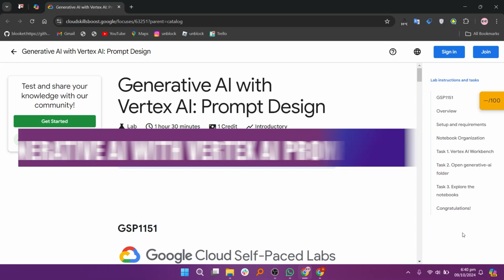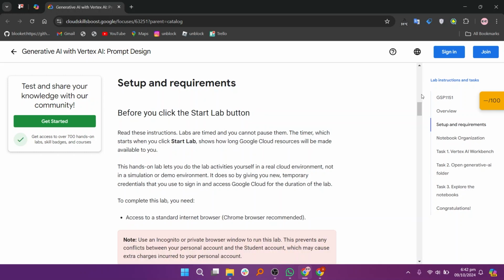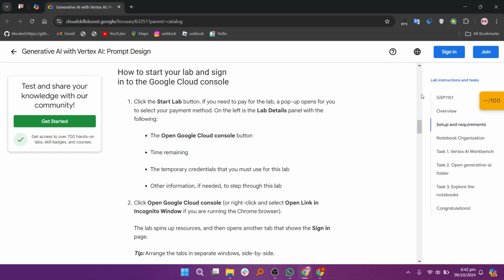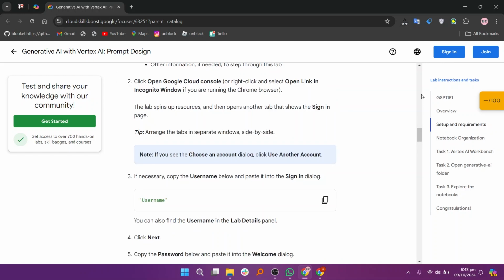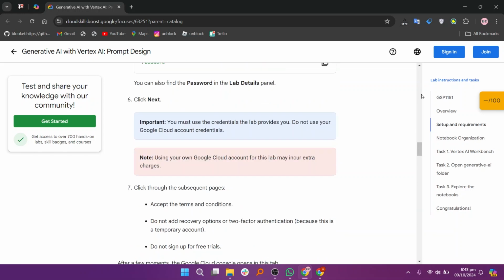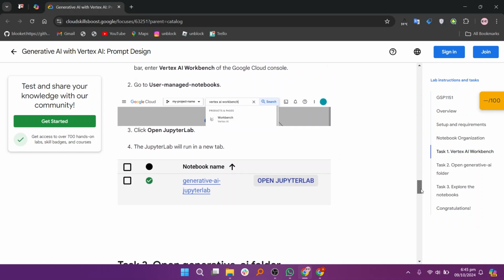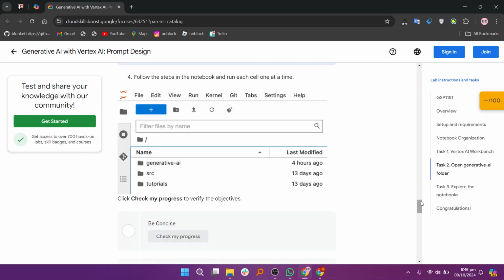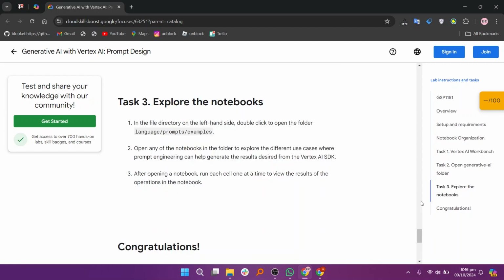HOW TO DO GENERATIVE AI WITH VERTEX AI PROMPT DESIGN (EASY GUIDE) [2024]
🤖 How to Do Generative AI with Vertex AI Prompt Design – Easy Step-by-Step Guide [2024] 🚀

Looking to master Generative AI with Google’s Vertex AI Prompt Design? In this easy guide, we’ll walk you through the process of designing effective prompts for generating high-quality AI outputs using Vertex AI. Whether you're working on content generation, coding, or chat applications, this tutorial will help you optimize your prompt engineering and take full advantage of Google Cloud’s AI capabilities.

✨ What You’ll Learn in This Video:
✅ How to access and set up Vertex AI Prompt Design
✅ Best practices for designing effective AI prompts
✅ How to fine-tune generative models for better outputs
✅ Tips for avoiding common prompt engineering mistakes
✅ Use cases for Vertex AI in 2024

🔍 Why Use Vertex AI for Generative AI?
Google’s Vertex AI offers advanced tools for building scalable AI solutions. This tutorial will show you how prompt design directly impacts the performance of generative AI, allowing you to unlock the full potential of the platform for text, code, and other applications.

👍 If you found this video helpful, don’t forget to:
✔️ Comment if you have any questions or need clarification